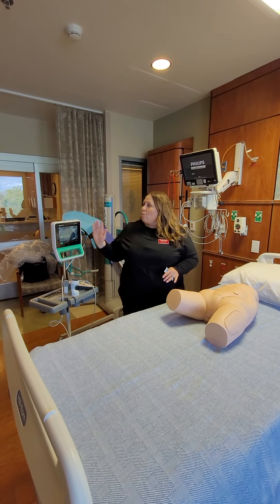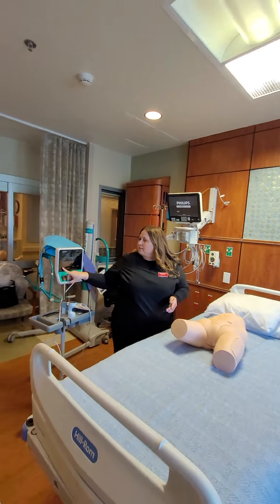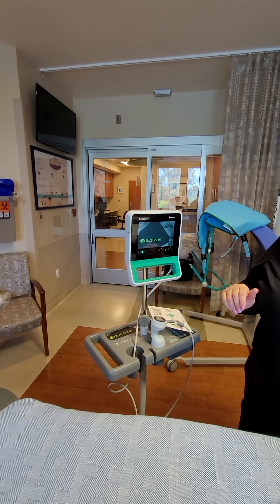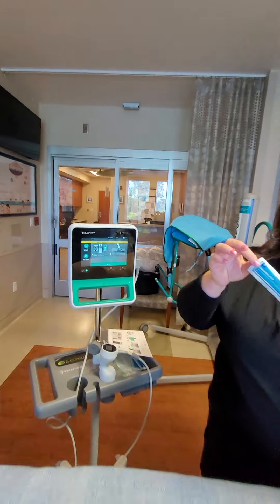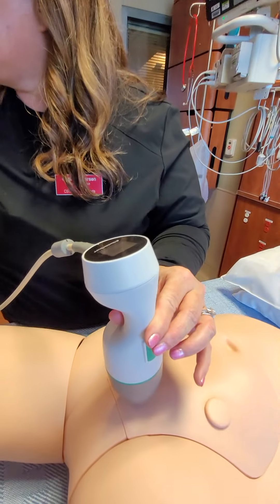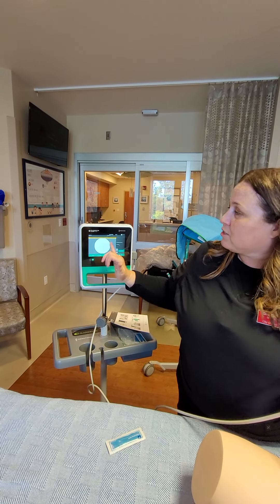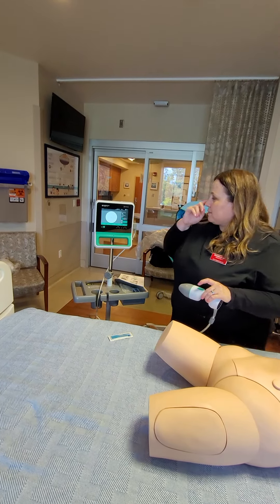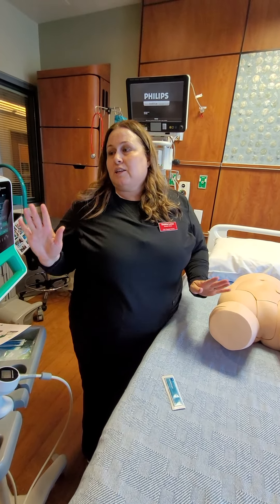Bladder Scanner Video